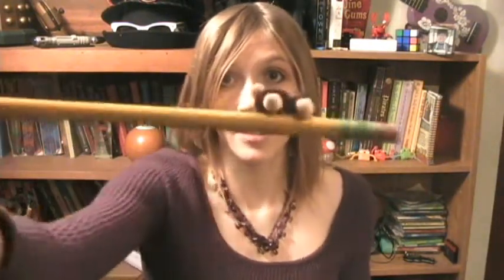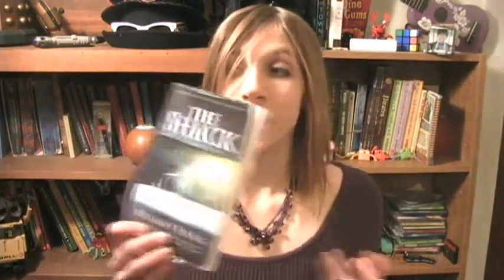My breath is condensing in the air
I'm cold!

I talk about chemistry and stupid kids!

I wish I could vlog better!

Bye!